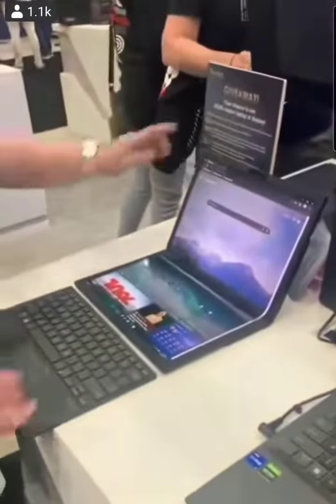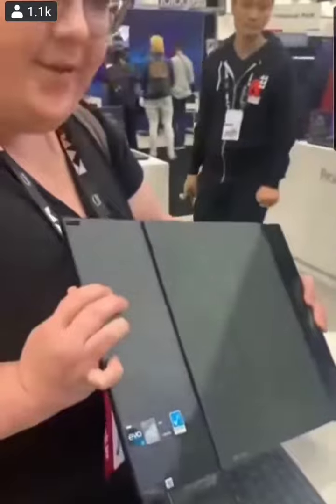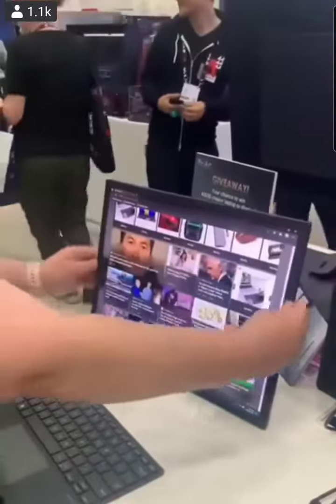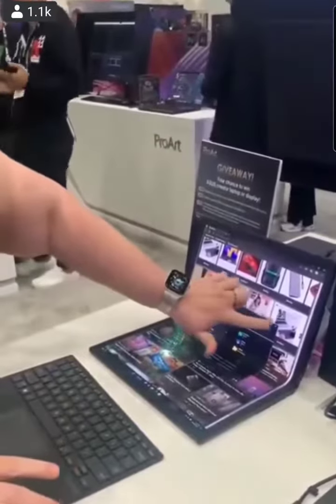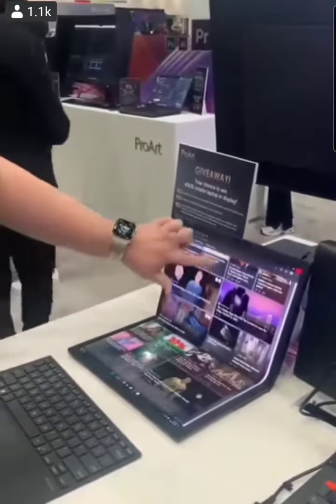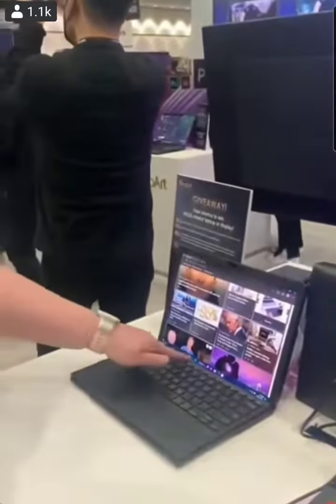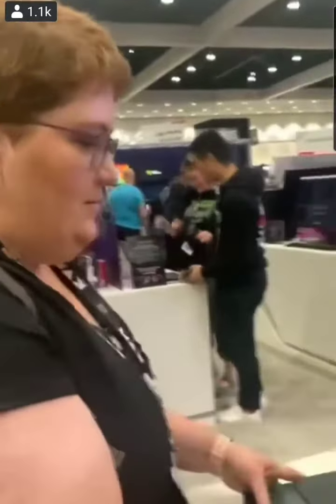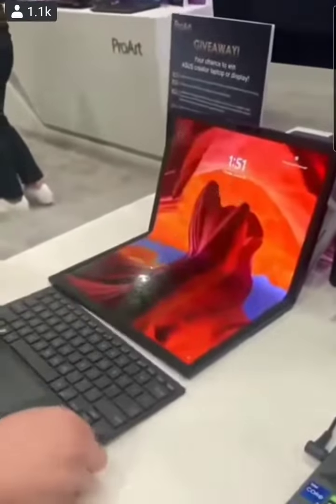😱This laptop is have all screes🔥 | like LAD,Tablet,distop,laptop and more features😱😱🔥🔥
this laptop is have all screen it amazing viral it